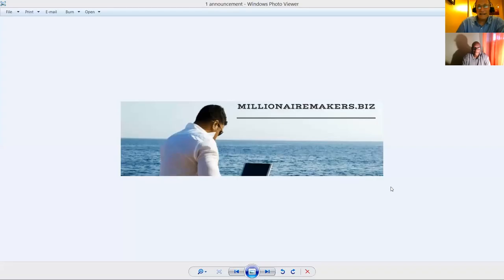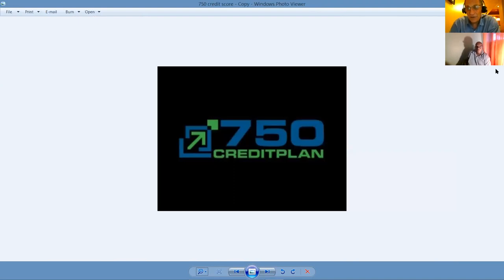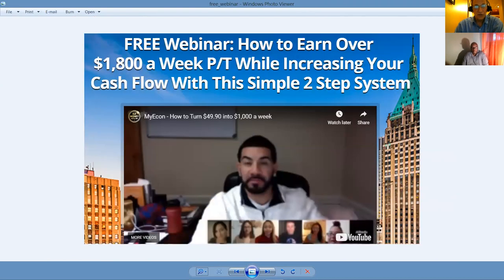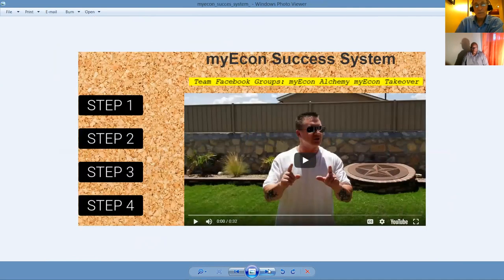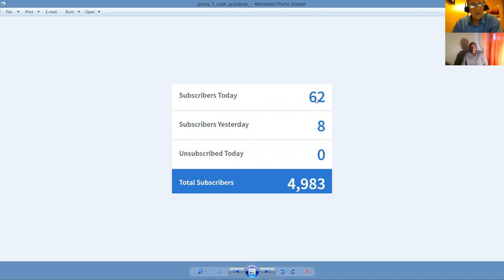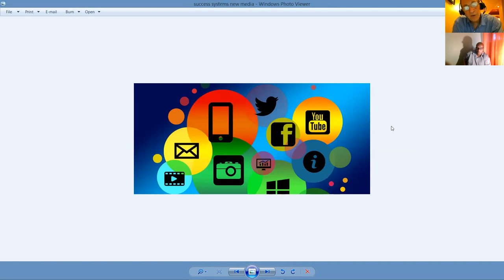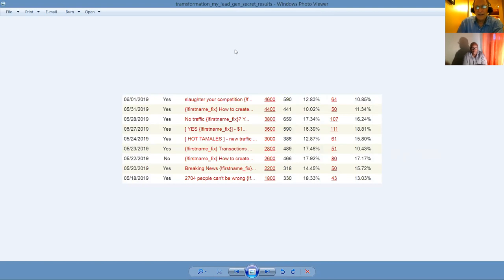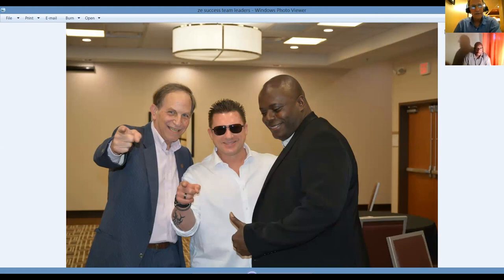Millionaire Makers.Biz Game Plan Review